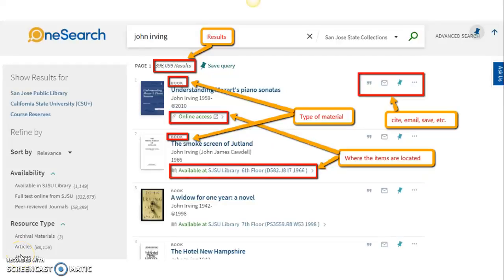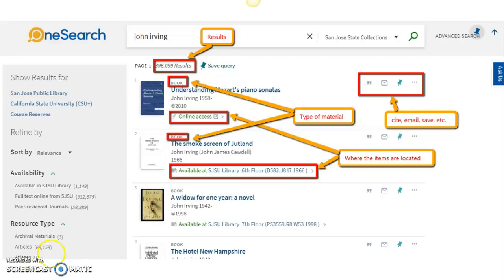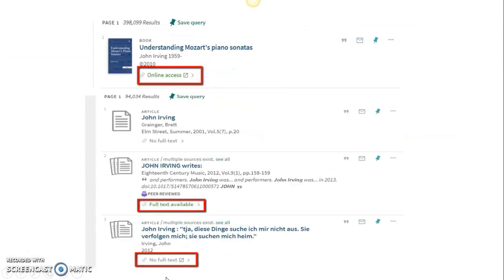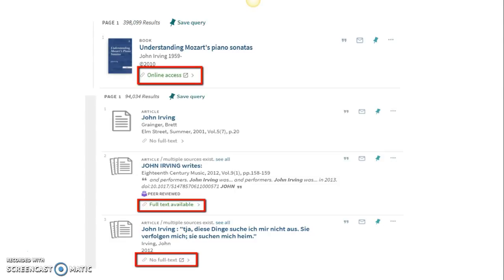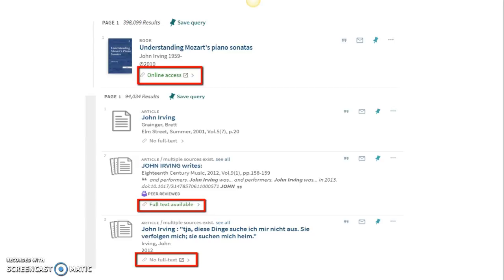A Look at Your Search Results